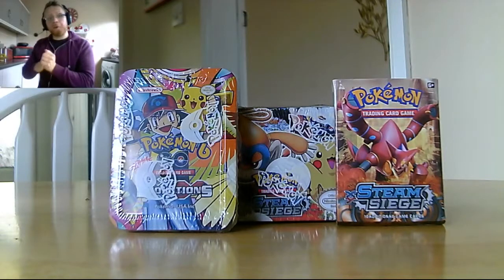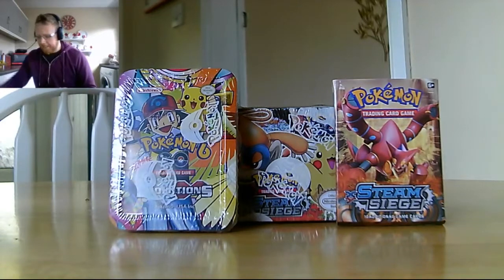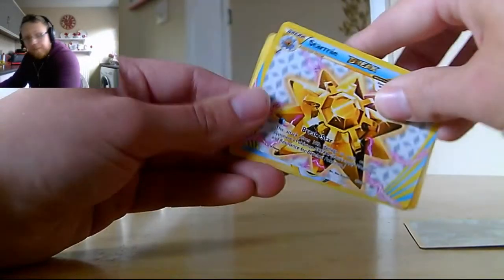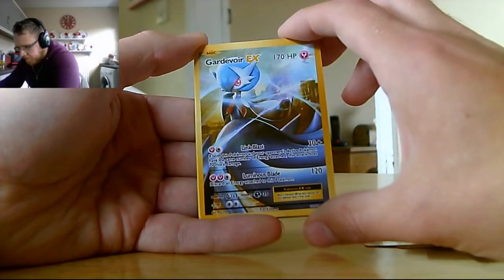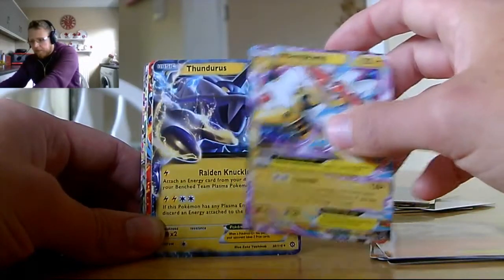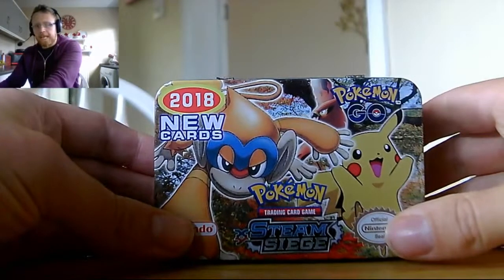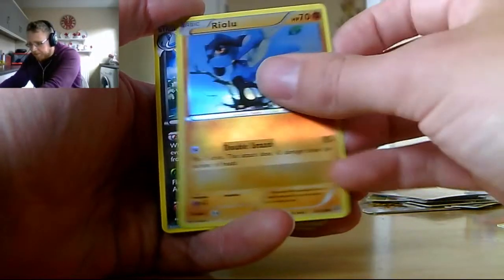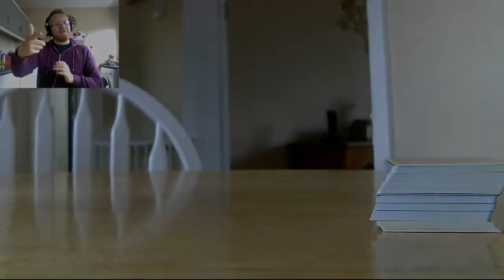Fake Cards From Corfu! - TCG Tuesdays - Week 27 w/BraverLeonheart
Hey up guys and welcome to week 27 of TCG Tuesdays, and today, we have a different sort of pack opening for you. I found these cards in the shop at my hotel on  holiday, decided to pick some up.

Let's just say, our pulls were insane!